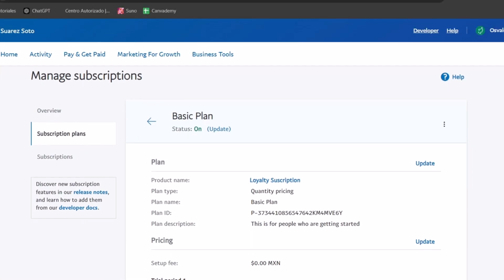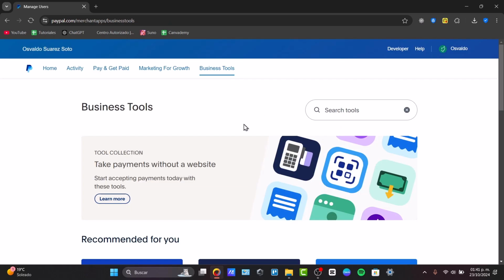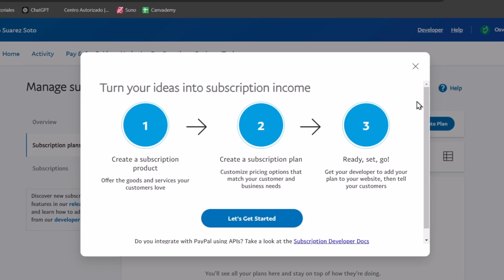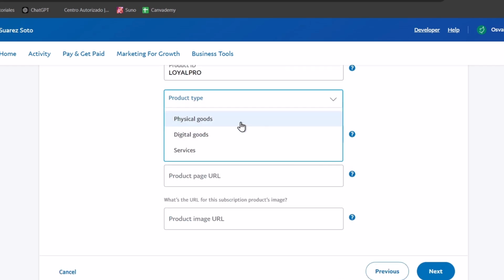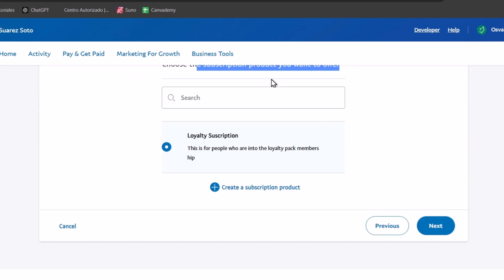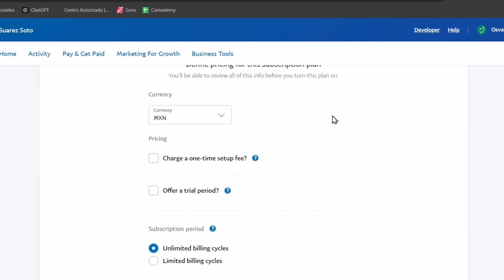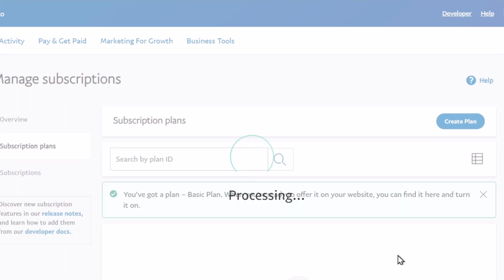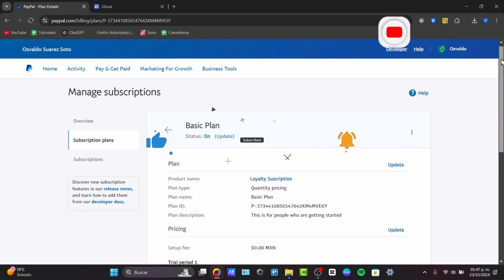How To Set Up Recurring Payments (2026) Set up PayPal Subscription Payment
Learn how to set up recurring payments easily with this step-by-step PayPal Subscription Payment tutorial. In this guide, you’ll find everything you need to create seamless, automated subscription payments, perfect for businesses, content creators, or anyone looking to offer memberships or subscription services. Get the latest tips and practical insights on setting up recurring payments on PayPal, configuring payment intervals, and managing subscriber accounts. Watch now to streamline your business revenue with a smooth, reliable subscription system.